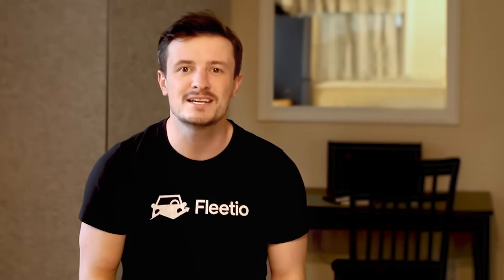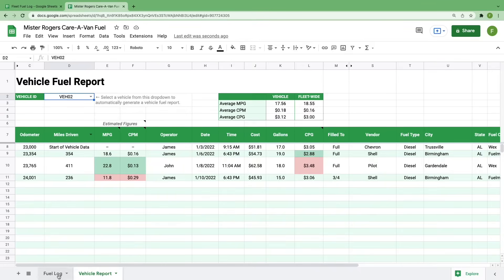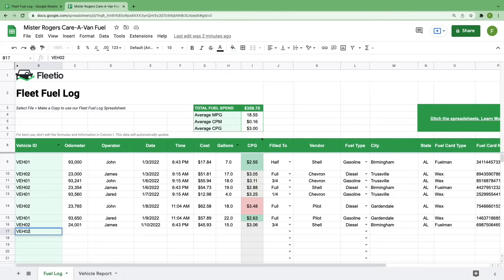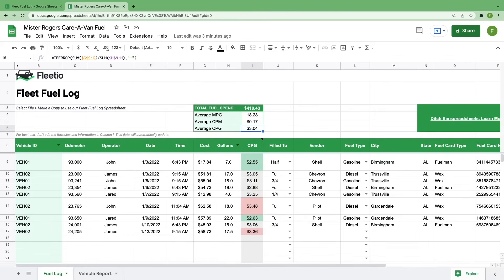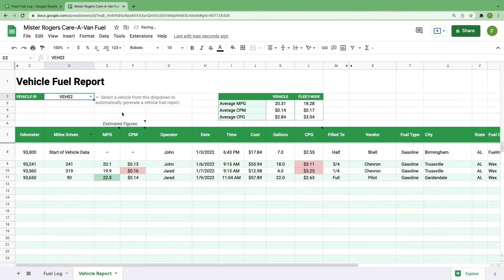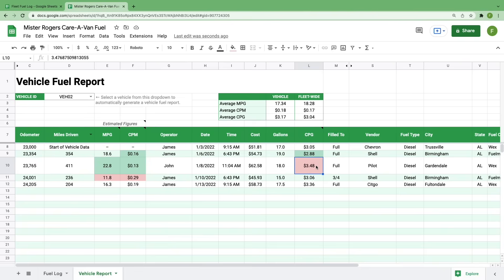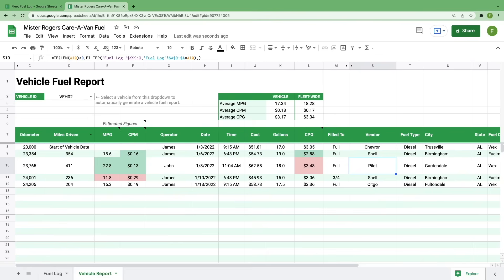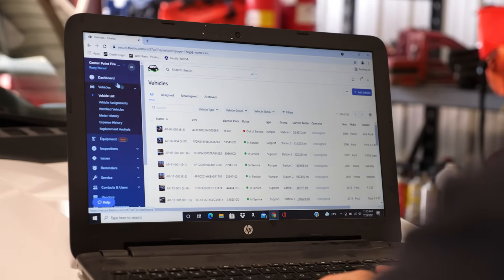Creating a Fuel Log Spreadsheet (w/ Free Template) | Fleet Management Tools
Fuel usage is the greatest expense that most fleets face. And while you can't control the costs of purchasing fuel, you can reduce the impact of fuel costs on your fleet by monitoring for high-consumption vehicles and spotting outliers (and possible fuel theft) within your fleet.

Our customizable fuel log spreadsheet provides a simple solution to start logging and tracking fuel usage across your fleet—and can easily be imported into fleet management software when you're ready to automatically import your fuel card data.

This spreadsheet allows you to quickly compare the following individual vehicle metrics against your fleet averages:
• Miles per Gallon (or km/L)
• Cost per Mile (or Kilometre)
• Cost per Gallon (or Litre)

Tired of spreadsheets?